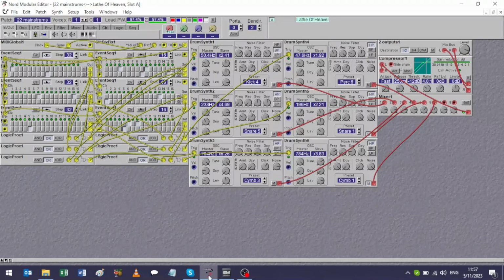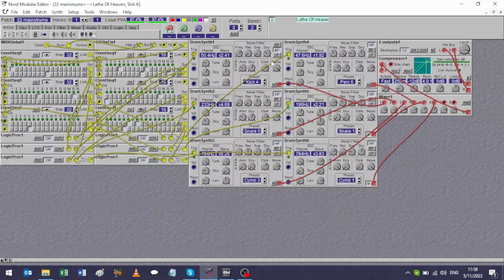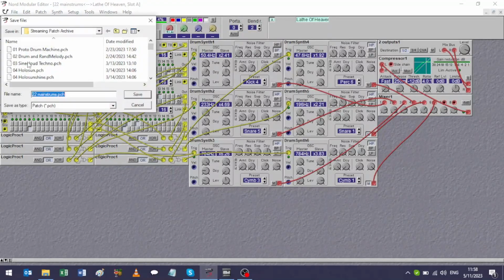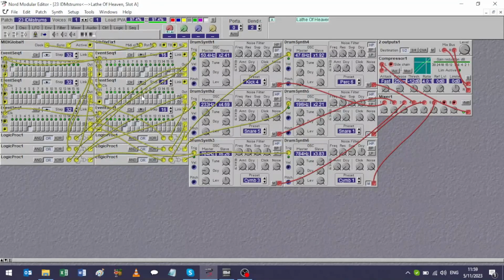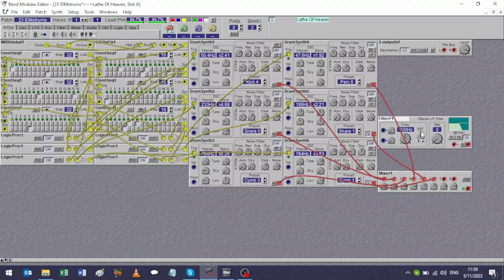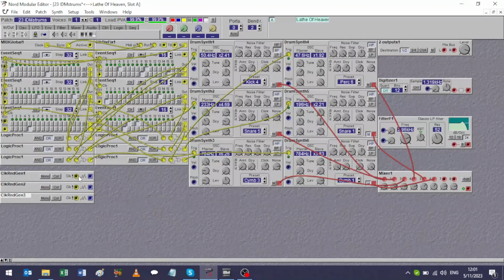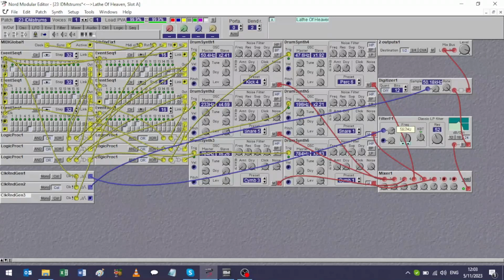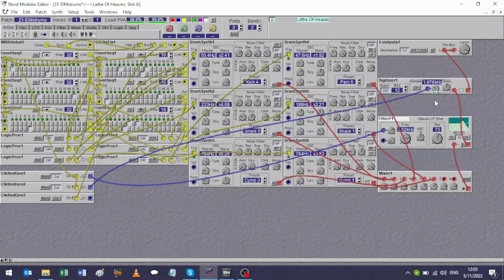Nord Micro Modular Stream 23: IDM Drum Tweak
Father Moo returns to correct the previous patch somewhat. A short stream focused on modifying a previous patch to clarify an original thought that got left behind.